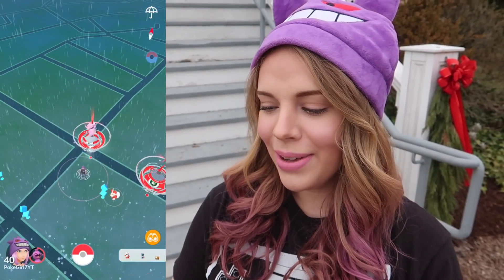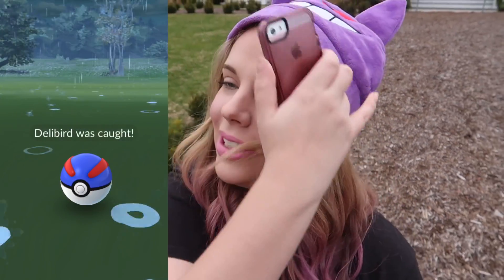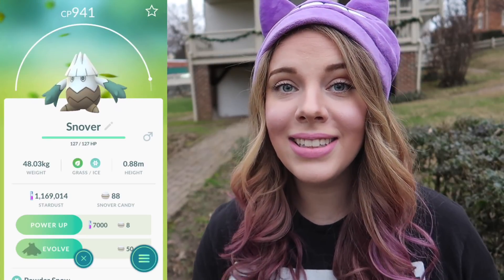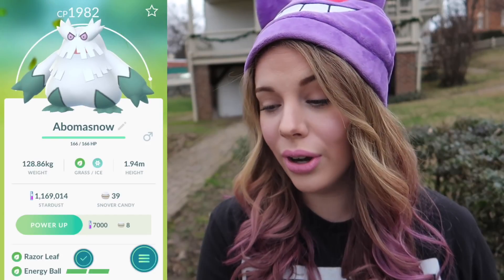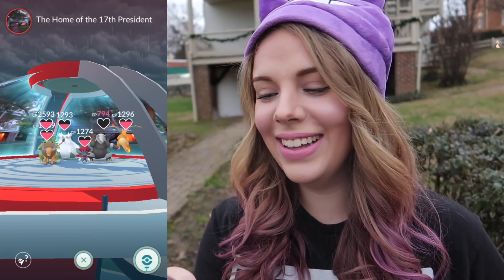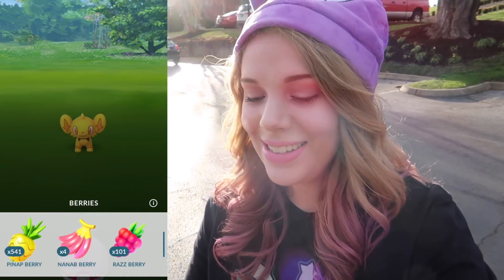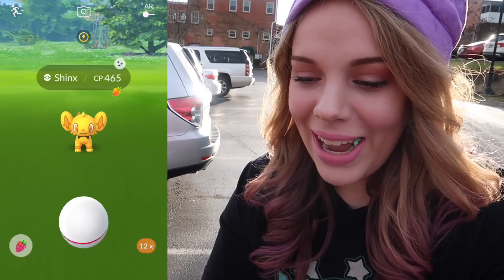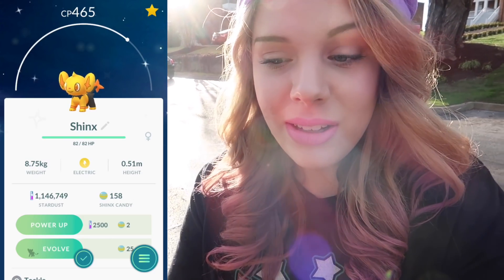I CAUGHT A NEW SHINY GEN 4 POKEMON IN POKEMON GO! + PvP Battles, Pokédex Entries and More!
I'VE HAD AMAZING LUCK CATCHING NEW SHINY POKEMON IN POKEMON GO! In today's video I show you my latest shiny Pokemon from the Pokemon Go Christmas event! I get some new Gen 4 pokedex entries and show them off in PvP battles!

What do you think of my recent shiny luck in Pokemon Go? Also, do you have a shiny Delibird in Pokemon Go yet?

THANKS AGAIN! See ya next time!